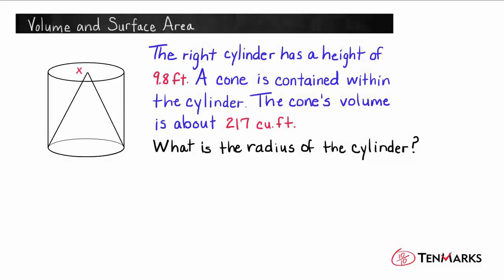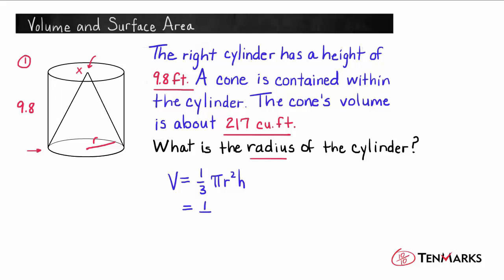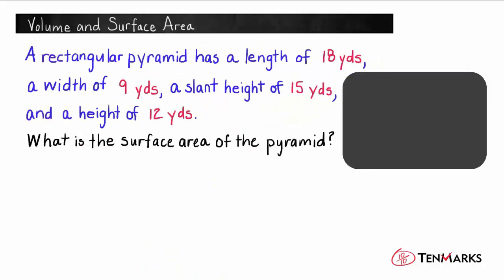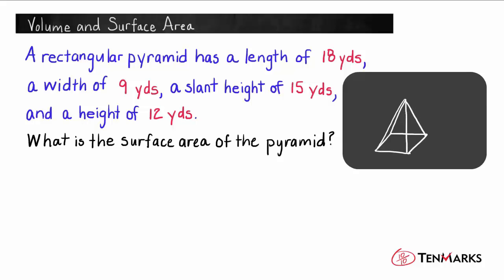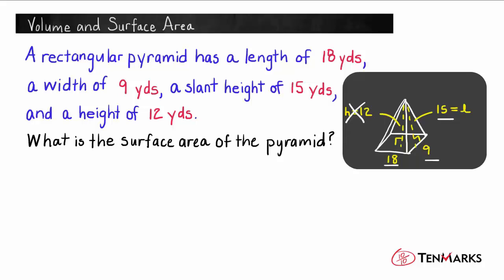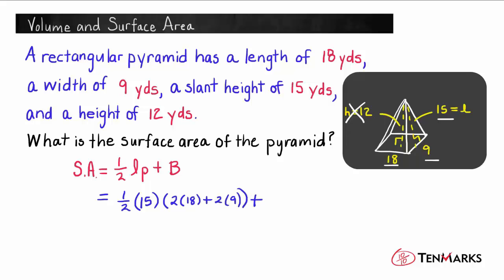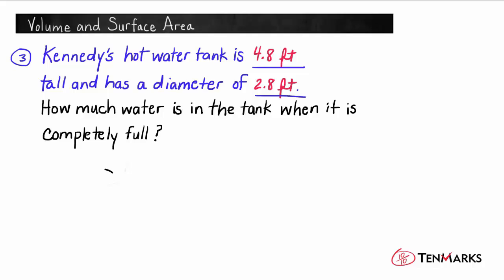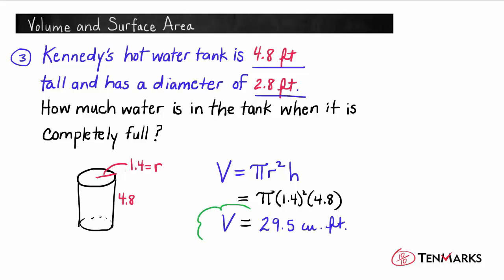Breaking Apart Composite Figures to Determine Volume: G-GMD.1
This video explains how to break apart a composite figure into a more familiar figure and how to use the given dimensions to find the volume.